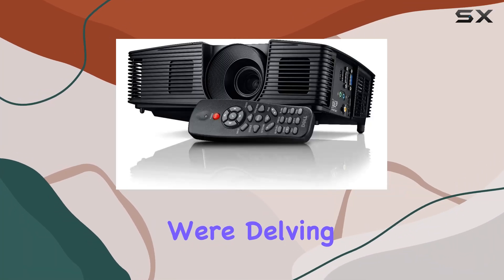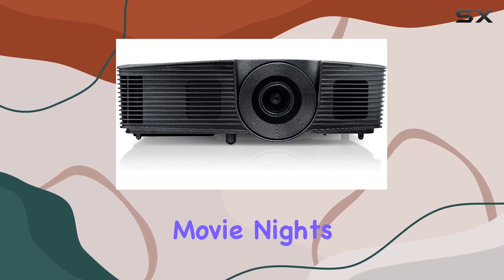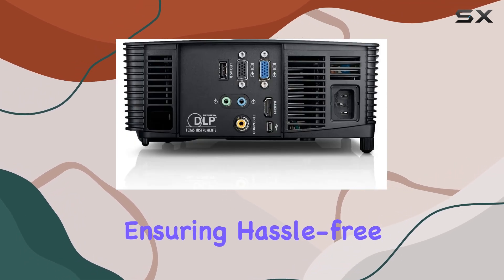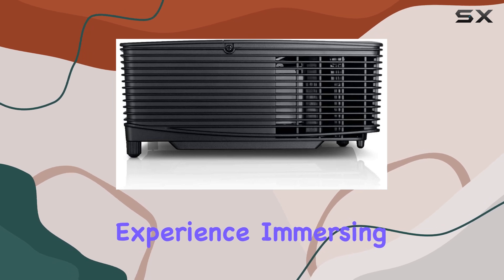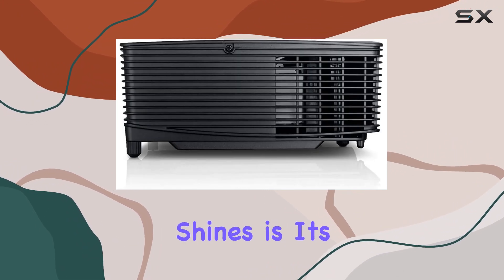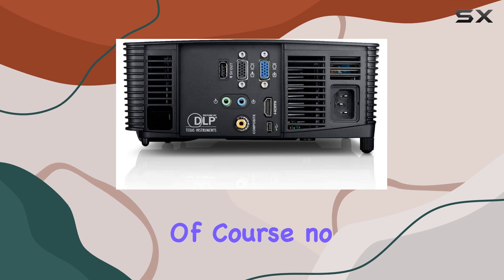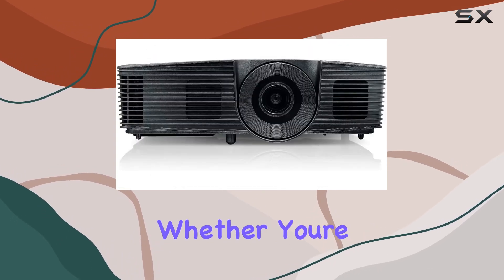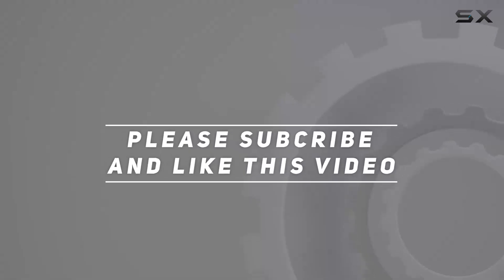Dell P318S 3D Ready DLP Projector: Unveiling the Ultimate Portable Display Experience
0:00 Intro
0:06 Review

Things that we mentioned in this video:
Dell P318S 3D Ready : B0721DXJ5K